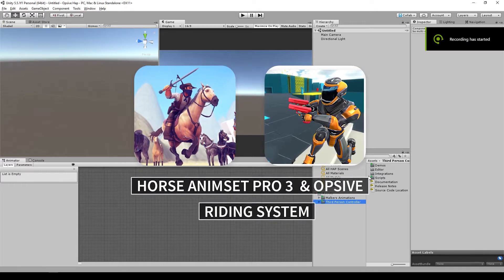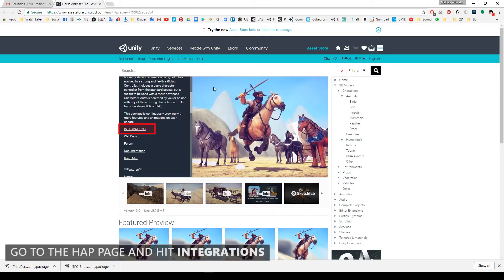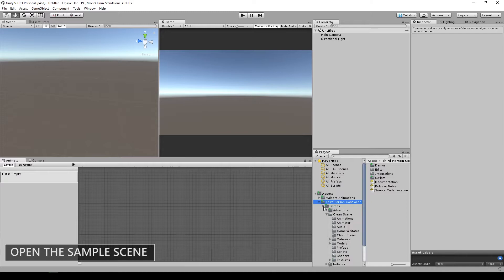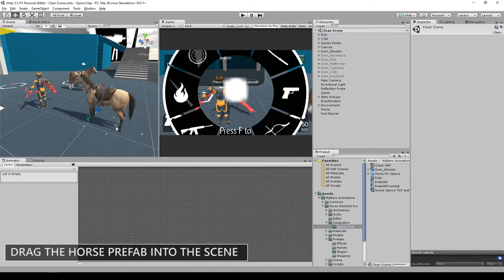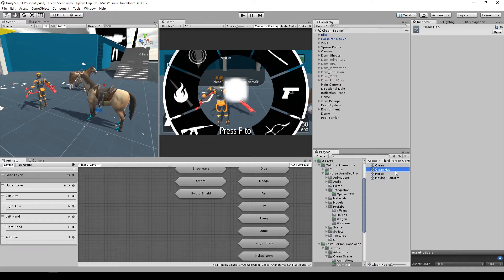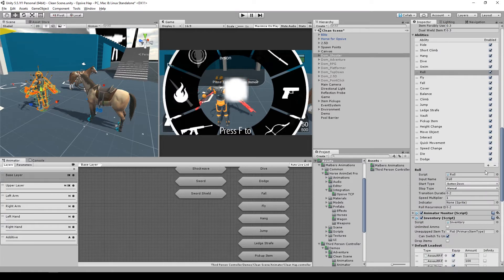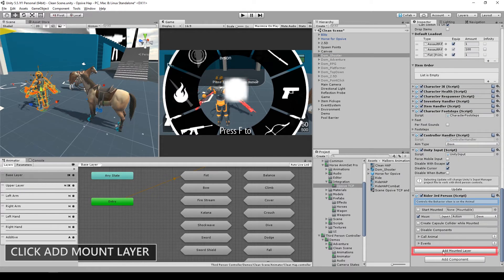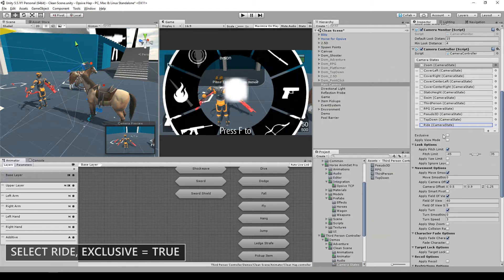Opsive + HAP3 Part 1: Riding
These are the main steps for integrate the upcoming Horse Animset Pro 3 with Opsive Third Person Controller.